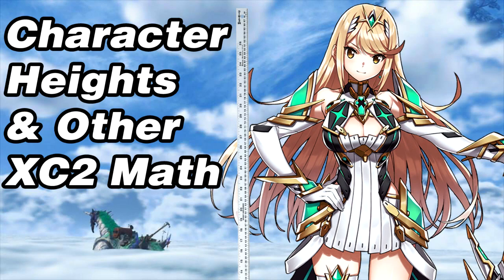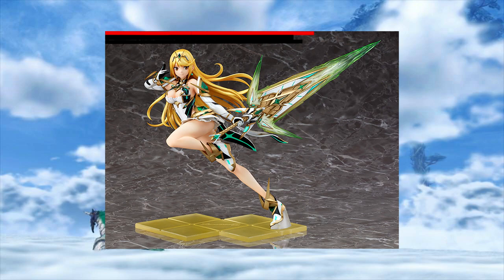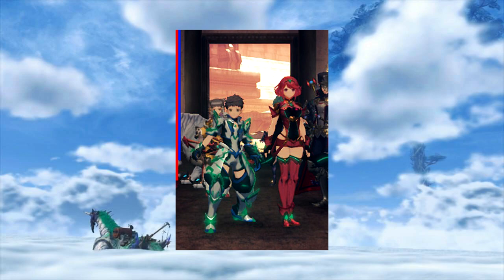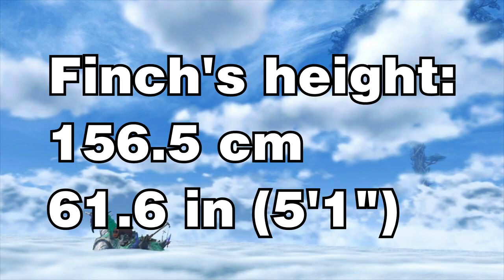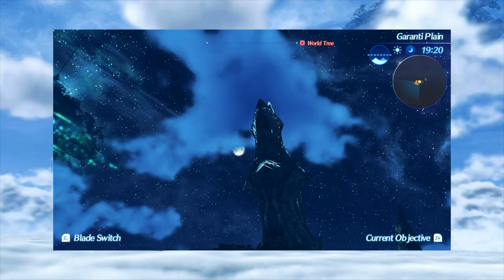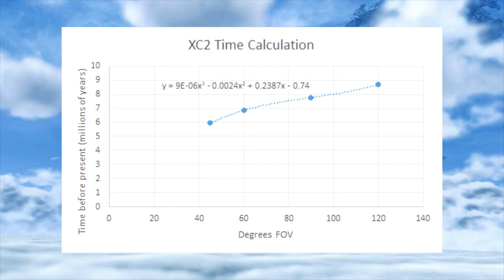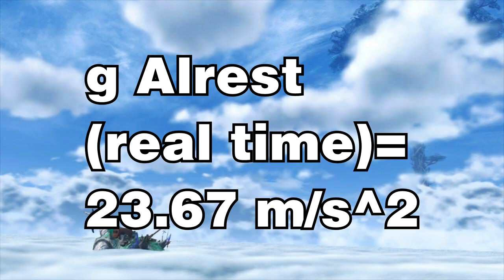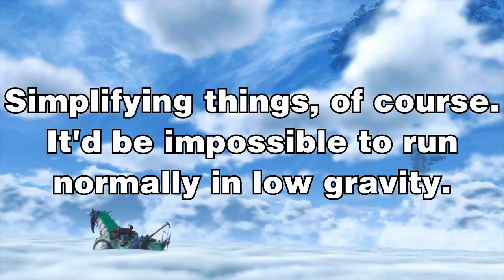Finding Character Heights & Other XC2 Math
Because the 2 math and 1 physics course I'm taking this semester weren't enough for me apparently.